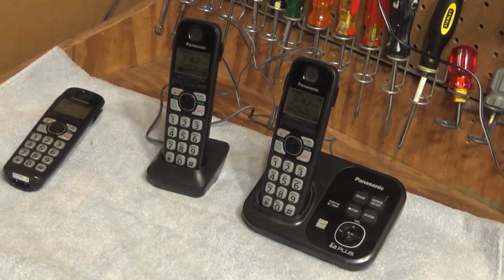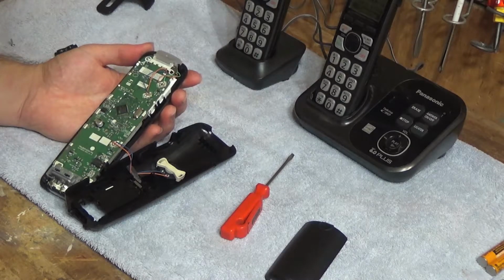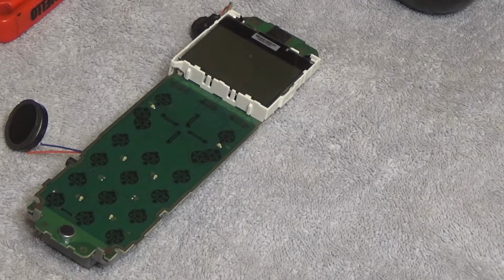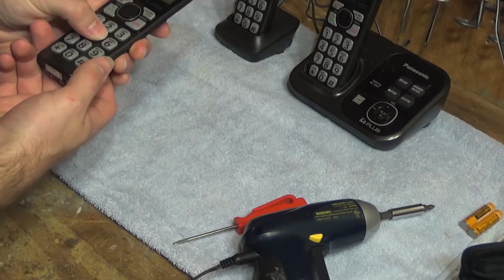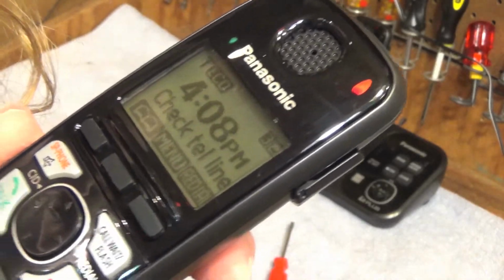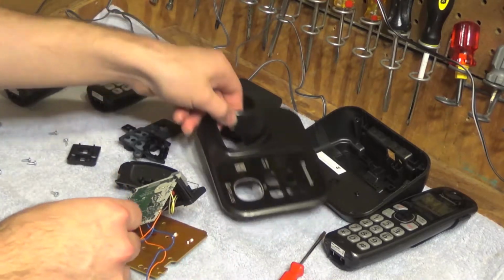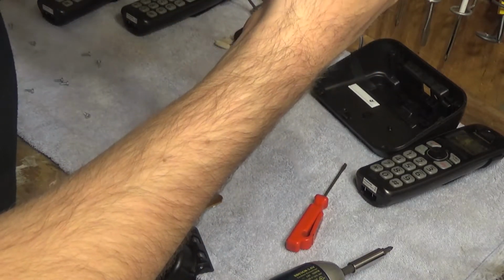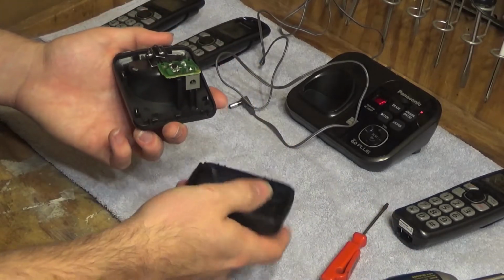Panasonic KX-TG4731B | Refurbish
A look at the refurbishing of a Panasonic DECT 6 Plus cordless telephone, model KX-TG4731B..